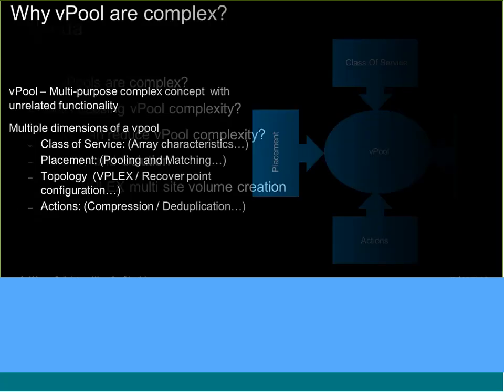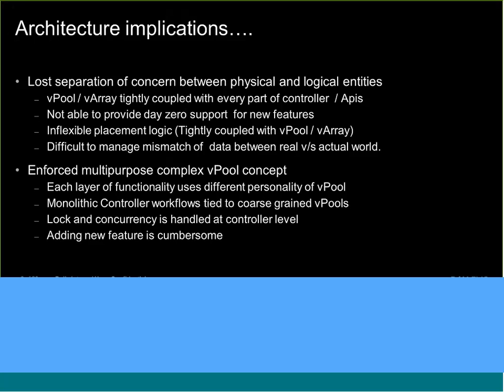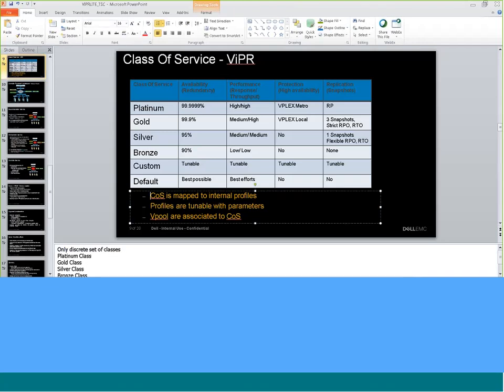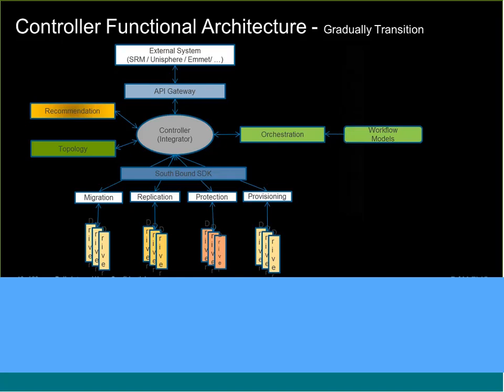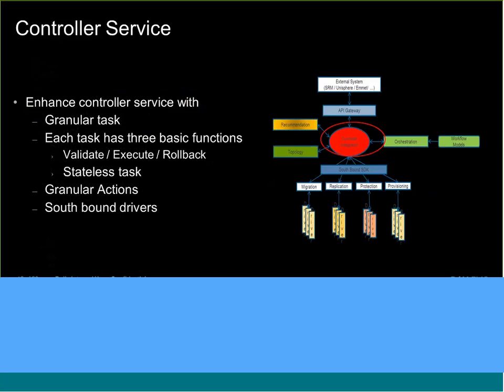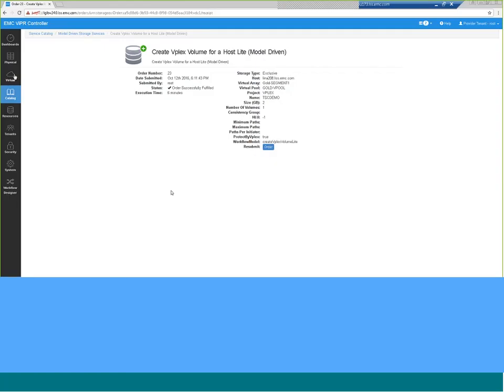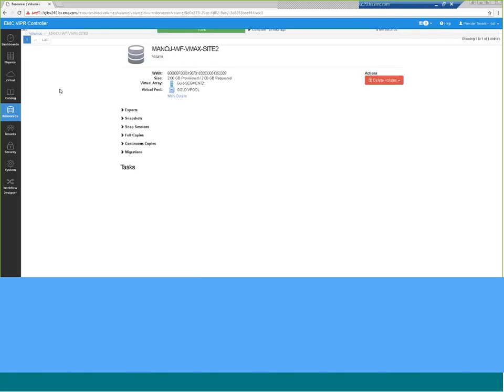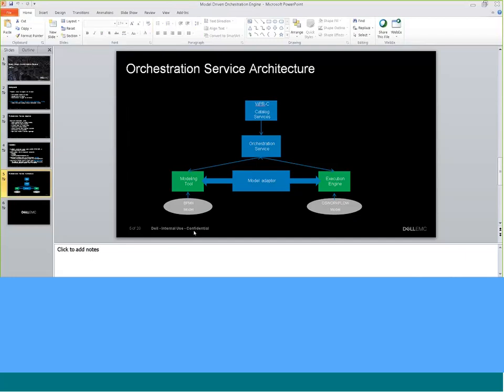Microservices Architecture Refactoring - CoprHD LITE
Architecture enhancement  for CoprHD Software defined Storage